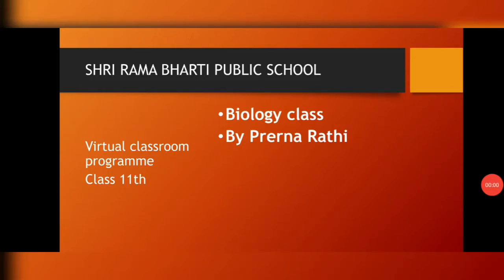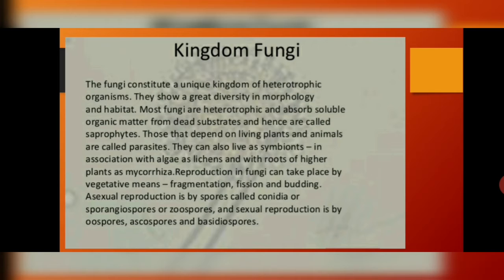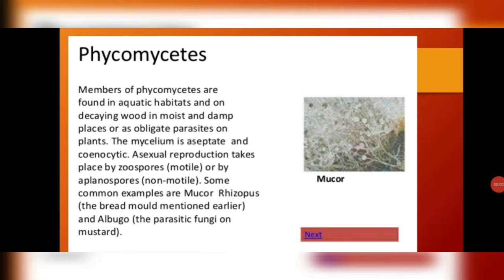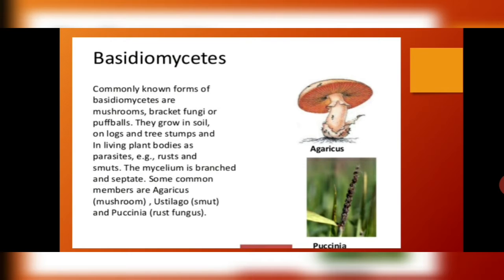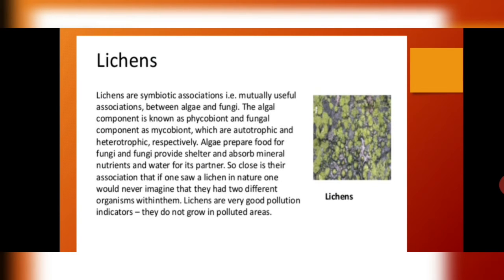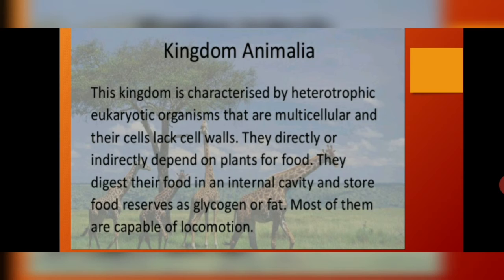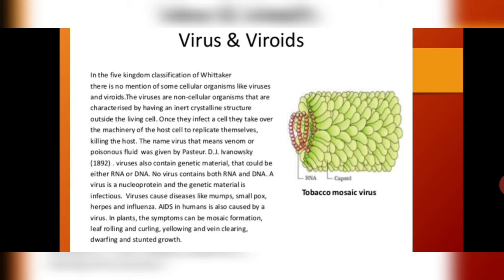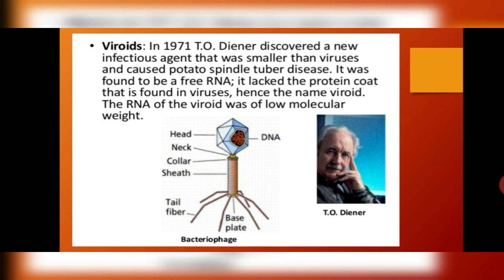11th-Biology- 19.05.2020- Biological Classification part2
Kingdom Fungi, kingdom plantae, kingdom animalia, viruses and viroids